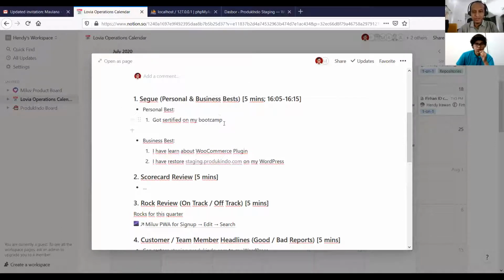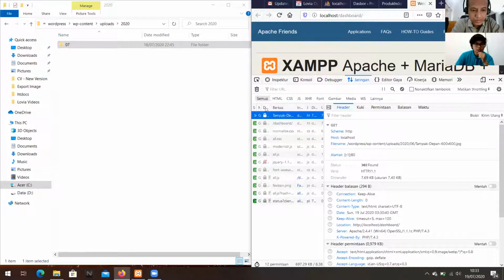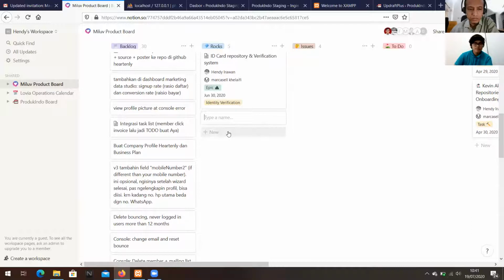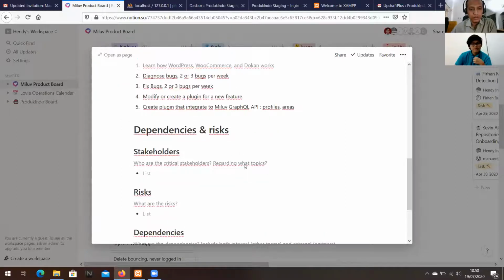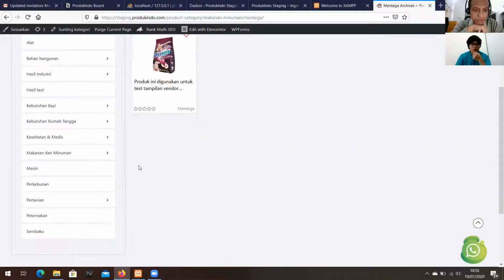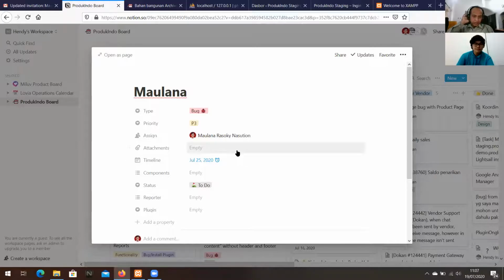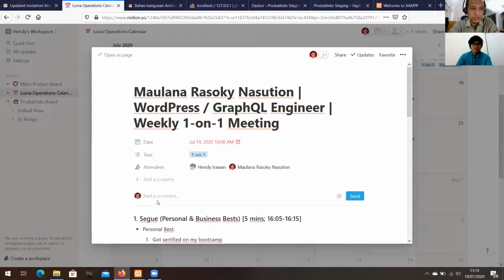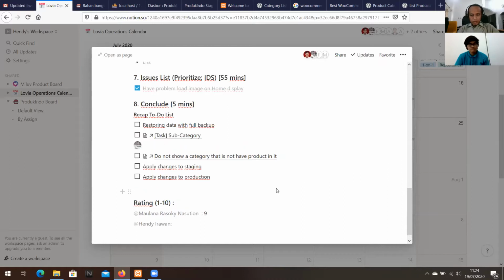Fixing WooCommerce Backup/Restore with UpdraftPlus | Maulana's Meetings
WooCommerce Development and GraphQL Integration

Extend WooCommerce or WordPress functionality and integrate to another system

1. Learn how WordPress, WooCommerce, and Dokan works
2. Diagnose bugs, 2 or 3 bugs per week
3. Fix Bugs, 2 or 3 bugs per week
4. Modify or create a plugin for a new feature
5. Create plugin that integrate to Miluv GraphQL API : profiles, areas

1. Segue (Personal & Business Bests)

- Personal Best:
    1. Got certified on my bootcamp

- Business Best:
    1. I have learn about WooCommerce Plugin
    2. I have restore staging on my WordPress

Recap To-Do List

- [ ]  Restoring data with full backup
- [ ]  [Task] Sub-Category

    Clue for coding widget:  "develop wordpress/woocommerce widget"

- [ ]  Do not show a category that is not have product in it
- [ ]  Apply changes to staging
- [ ]  Apply changes to production